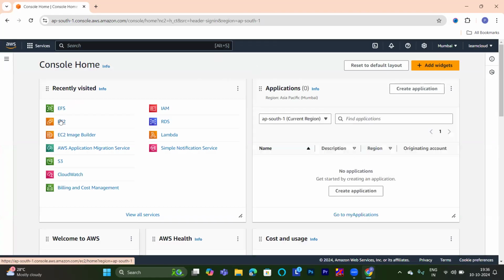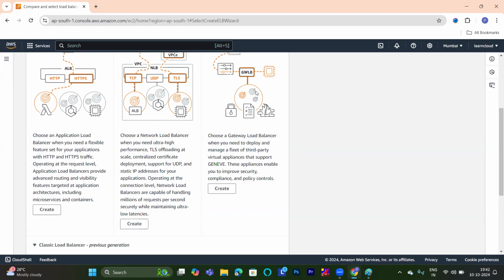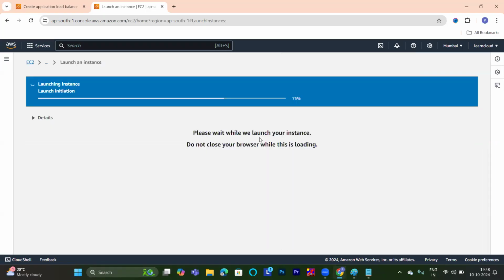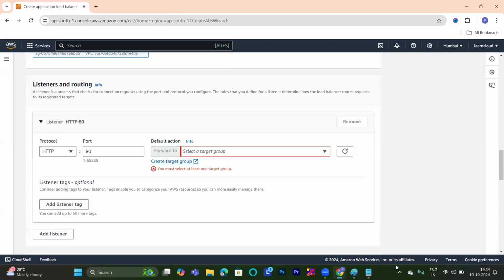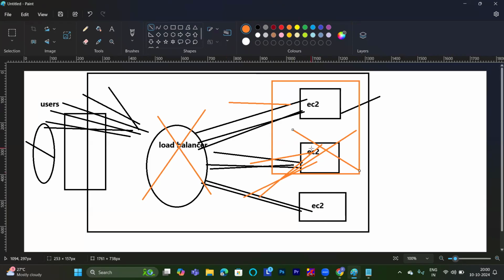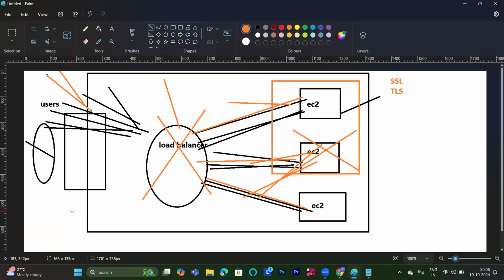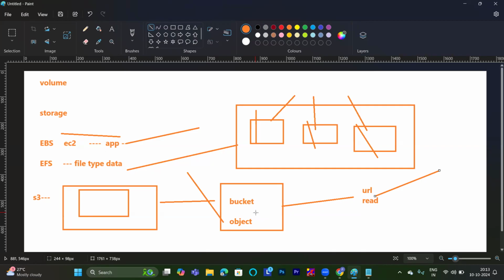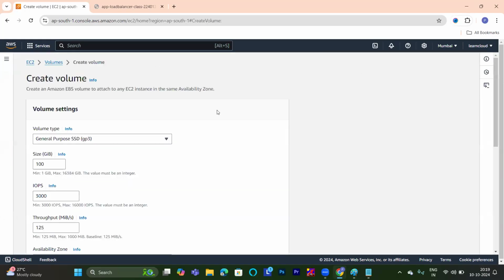AWS Load Balancer and storage overview